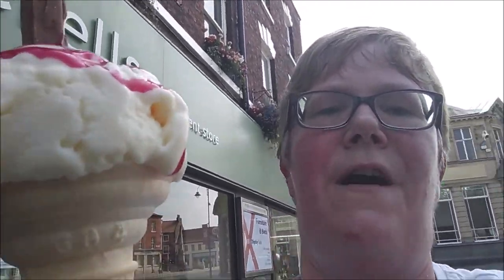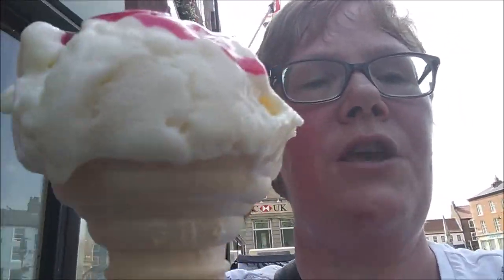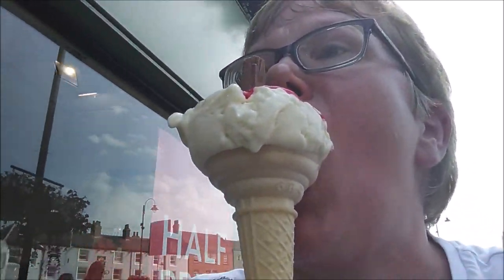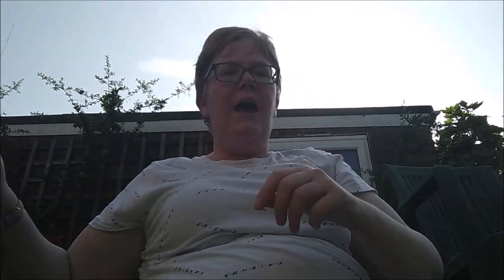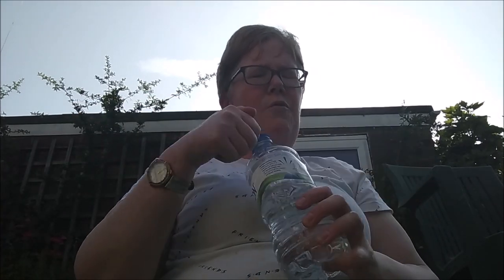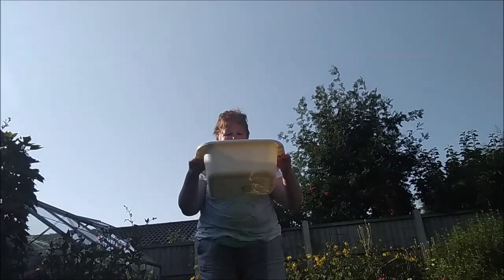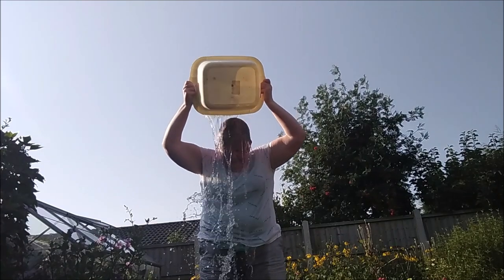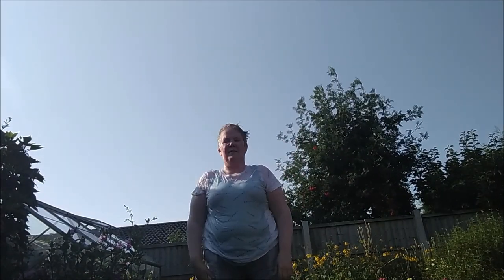DOUBTFIRES ICE CREAM TAKE TWO AND REMINDER FOR HOW TO KEEP COOL IN THE WARM WEATHER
just a quick reminder on how to keep cool in the record breaking heatwave...…. it's only a short one tonight s you'll all be outside in the sun.